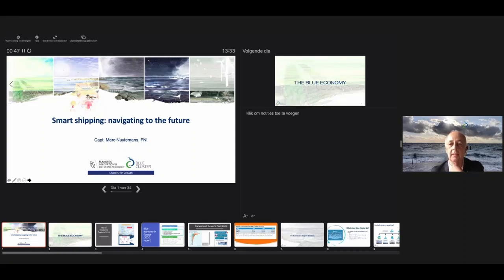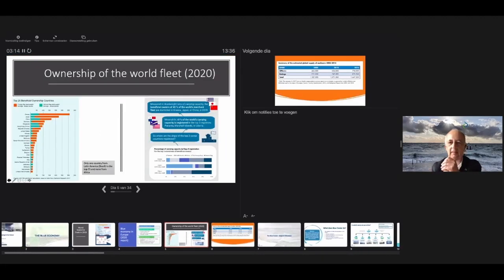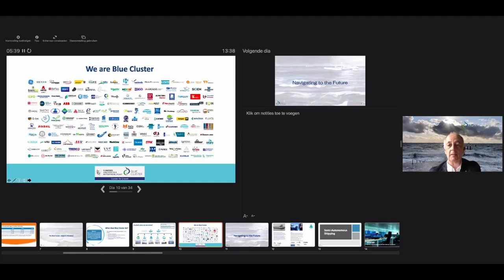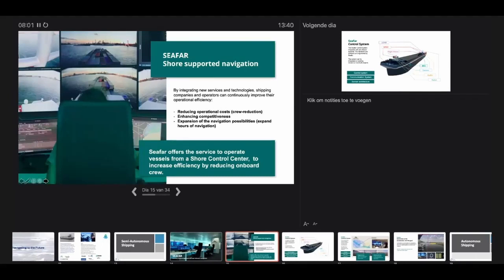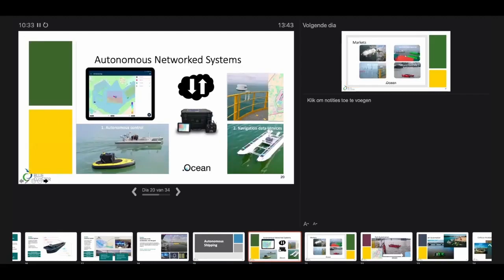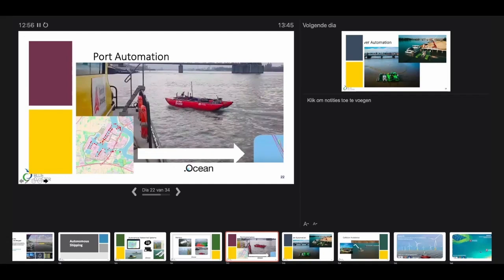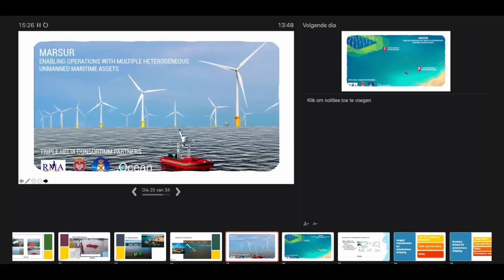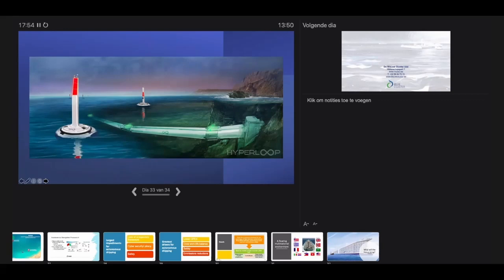Greek Conference 3rd Plenary Session contribution by Capt Marc Nuytemans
Video presentations from the ESPON Conference: Blue Growth: From Marine & Maritime Services towards new drivers for economic & territorial change